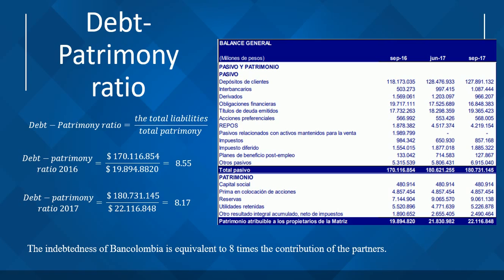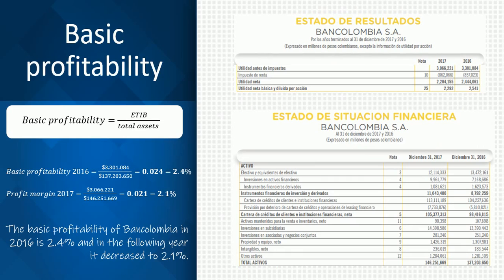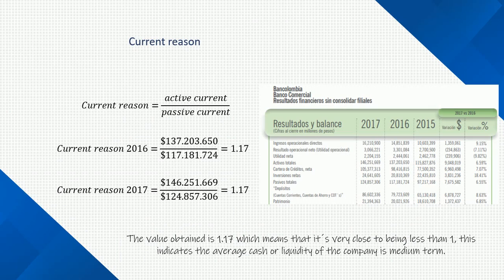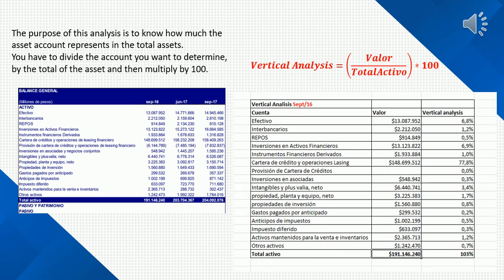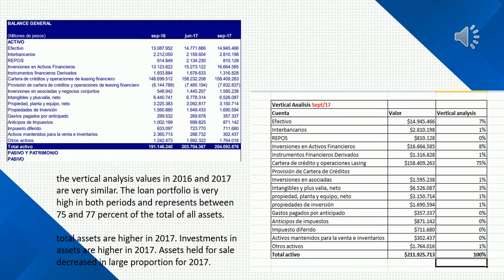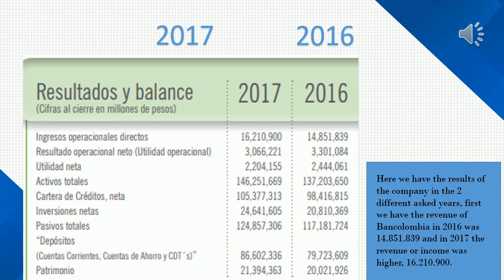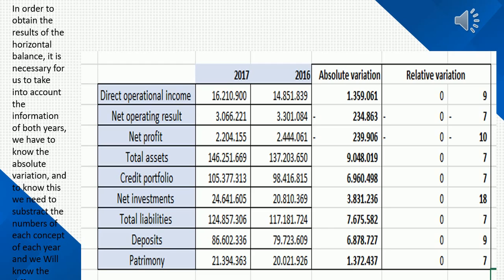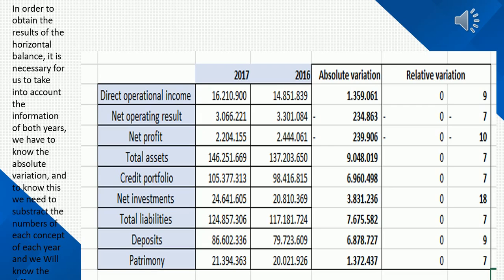Analisis bancolombia Guia 3 Gil, Solis, Silva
Guia 3 Gestion de Recursos financieros
Juanita Gil, Maria Paulina Solis, Daniela Silva